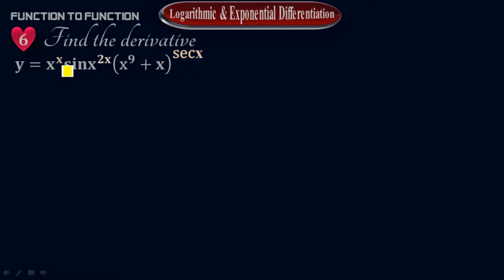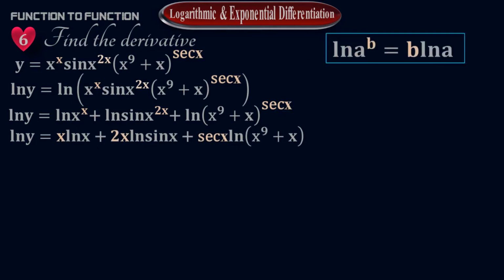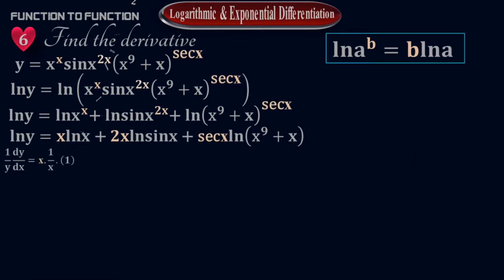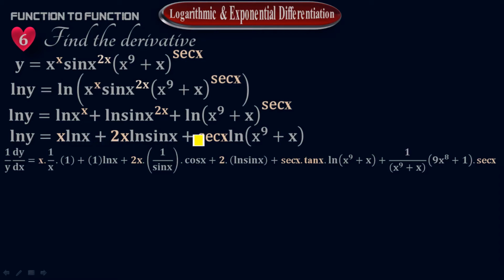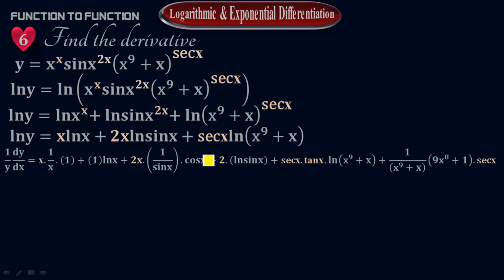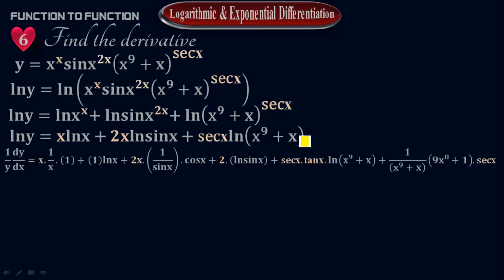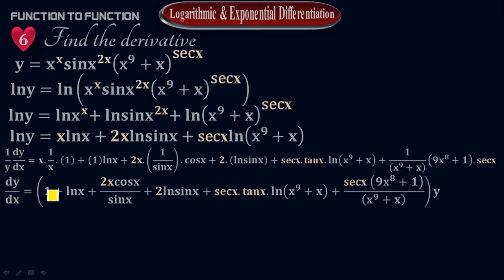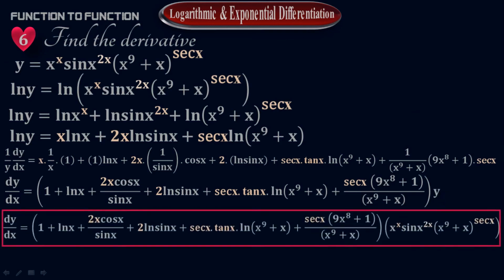Find Derivative of Logarithmic & Exponential Function to Function expression - Calculus by Moein